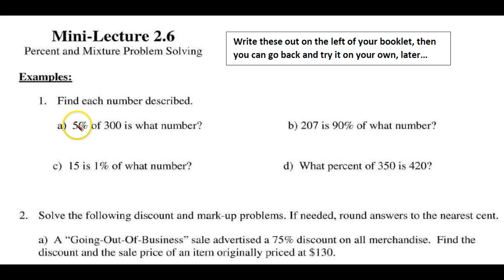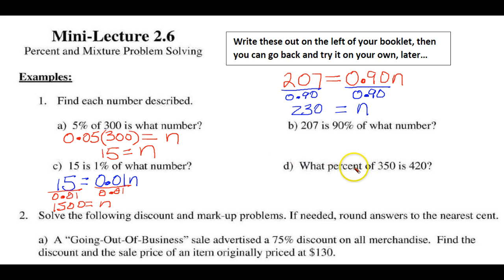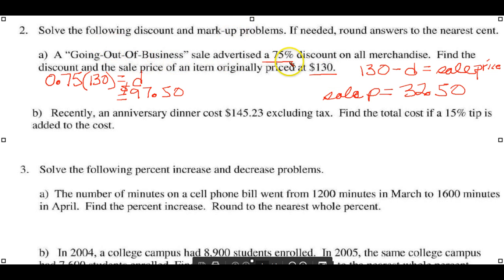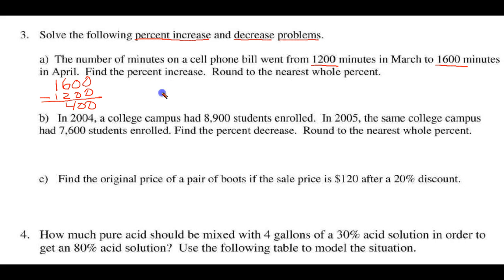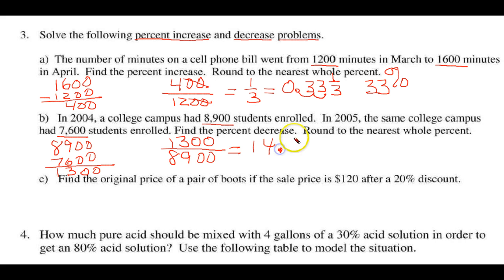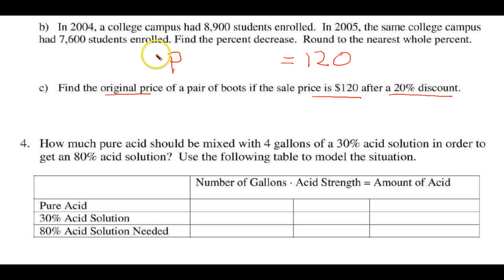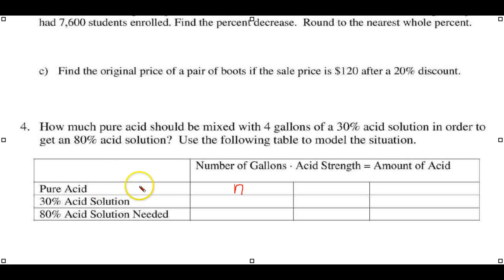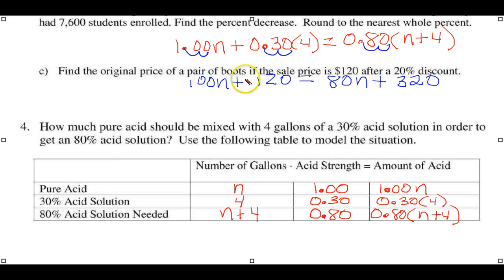nML 2.6 Percent & Mixture Problems